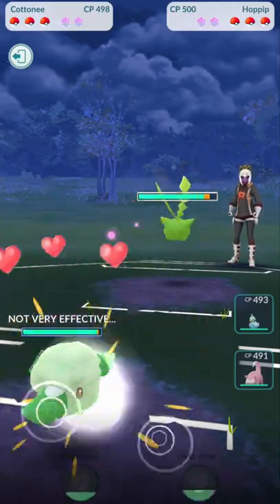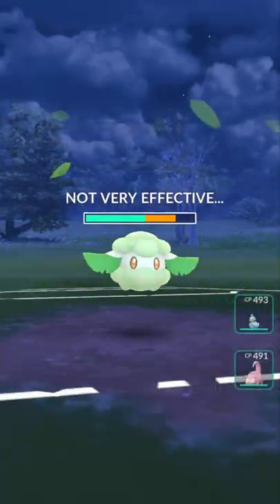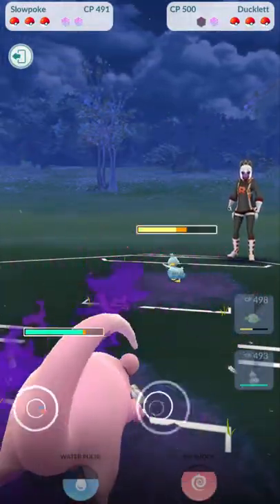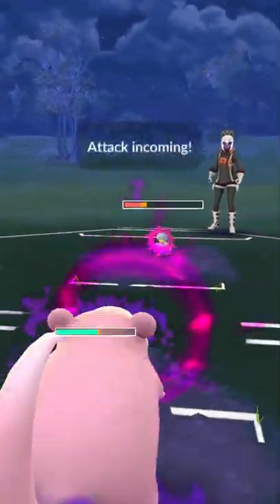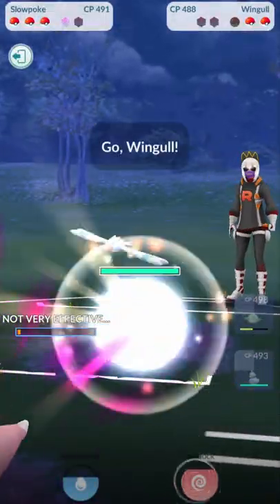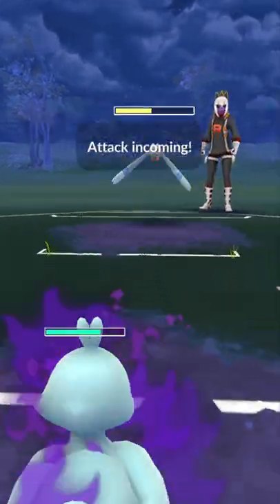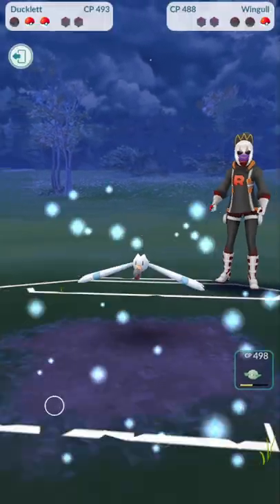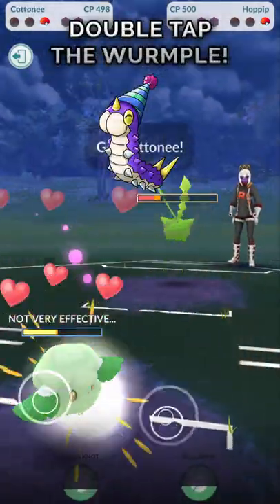Shadow Ducklett faces off against the spiciest team in the Element Cup!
Thanks to my Channel Supporters:
zdsgfhdfzgx
Lily NiRiain
Ethan
張阿文
Kaiwei Chang
Darkforce07
Bruce Antonowicz
ShiftyWolf117